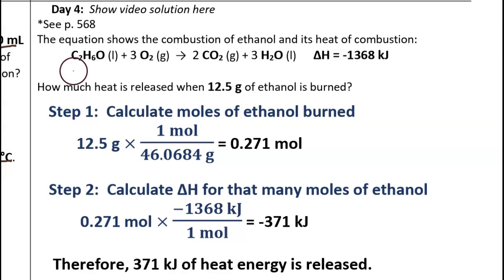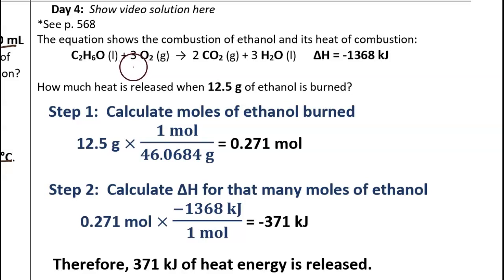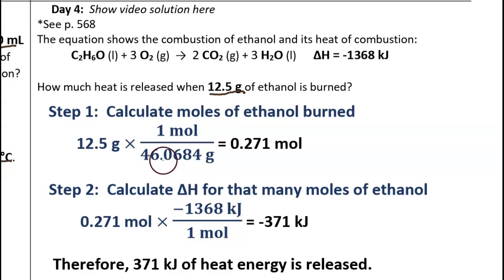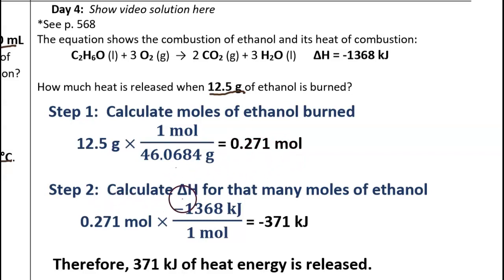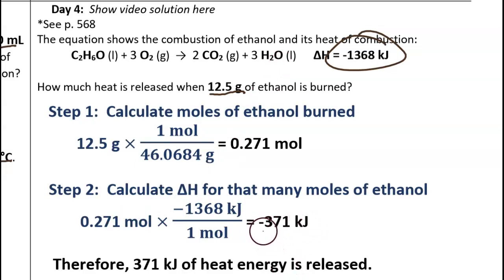Bell work Wk 25 Day 4